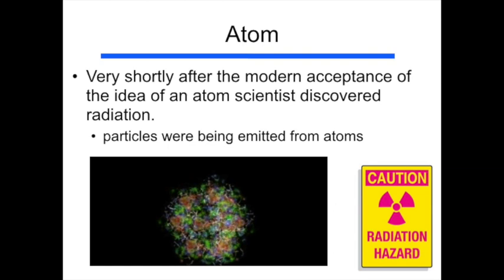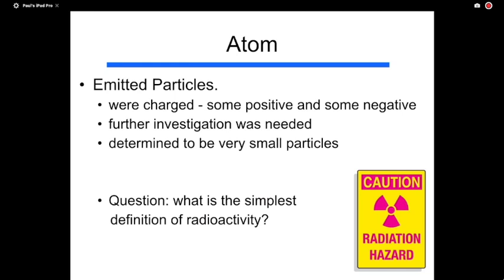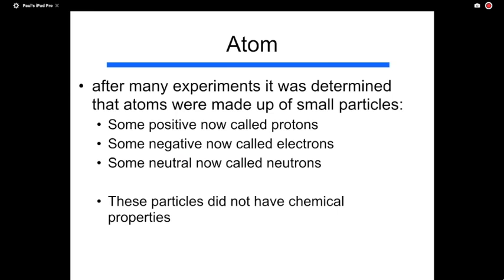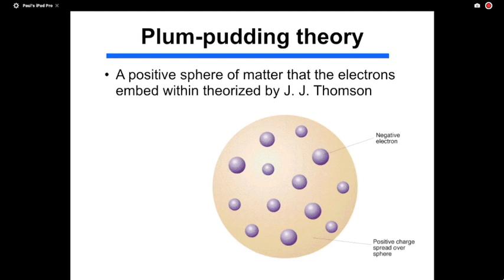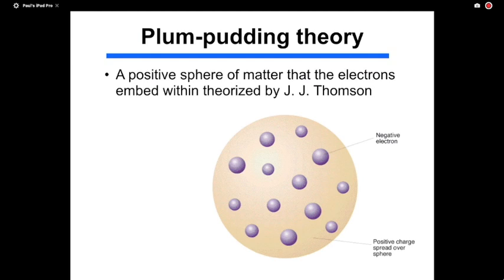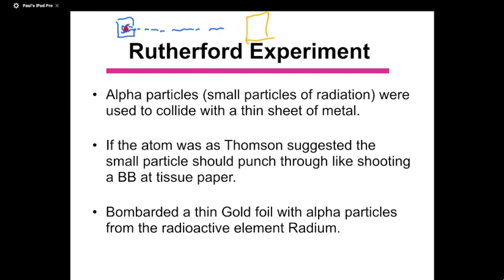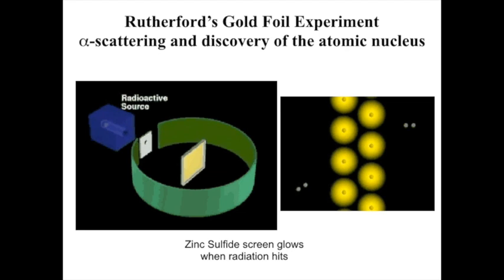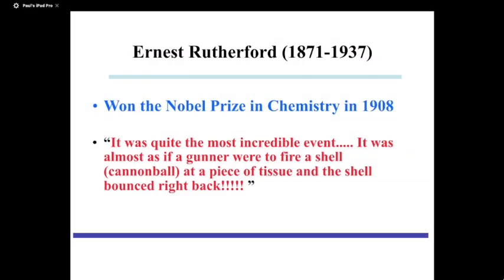GSCI-122 C1_02 Atoms SubAtomic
This video is about GSCI-122 C1_02 Atoms SubAtomic